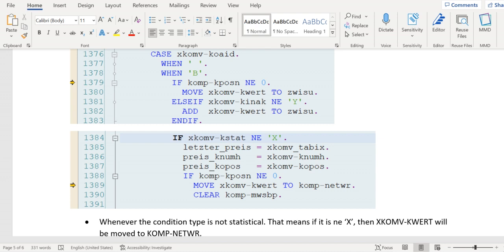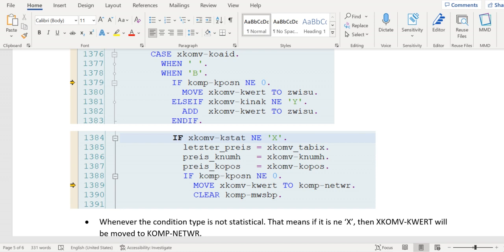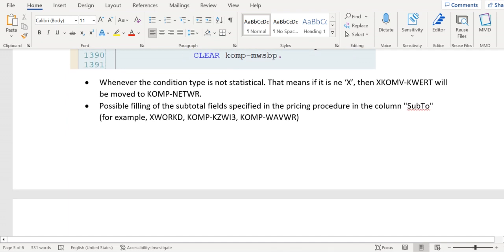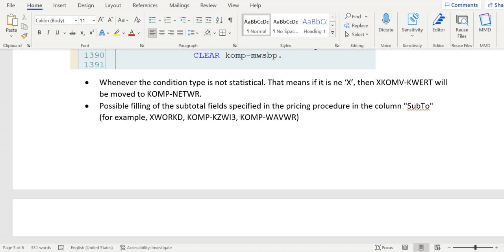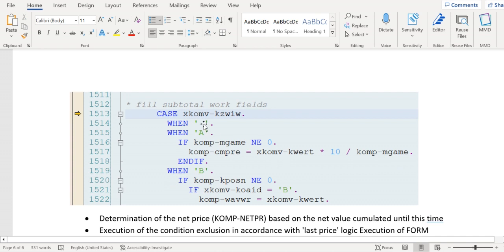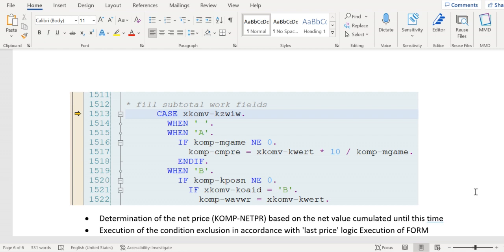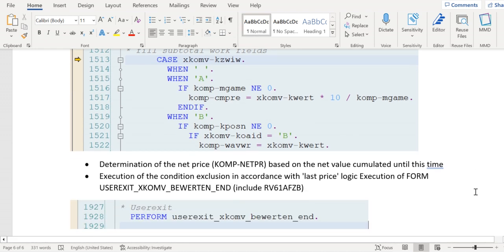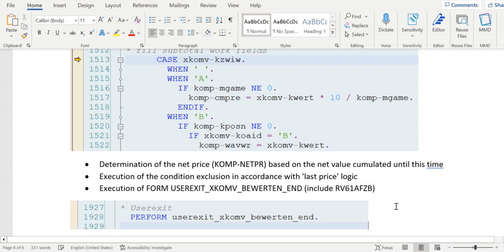SAP SD pricing XKOMV_BEWERTEN Determination (KAWRT,KWERT,KBETR) - PART 5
In this session, SAP SD AND ABAP LEAGUE SUPPORT Raj is going to discuss about SAP SD pricing XKOMV_BEWERTEN DETERMINATION OF (KAWRT,KWERT,KBETR). There are five parts of it. And this is first part. These five videos are very helpful for anyone who has knowledge in ABAP and can debug this issue in form routine XKOMV_BEWERTEN in include LV61AA55. Please watch all the videos to get clarity on it. This is fifth video.